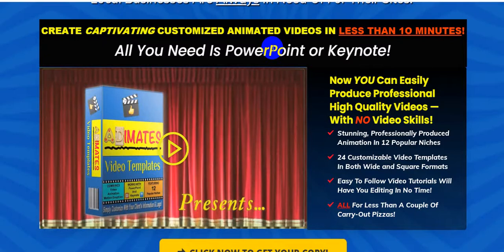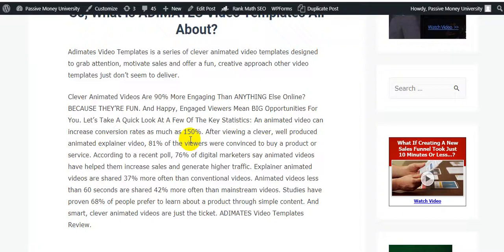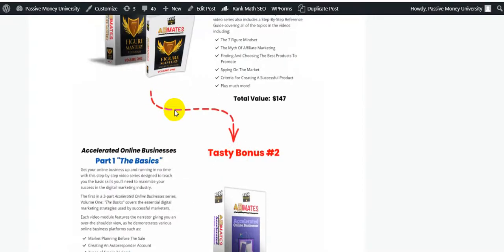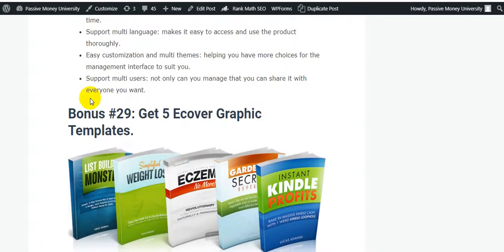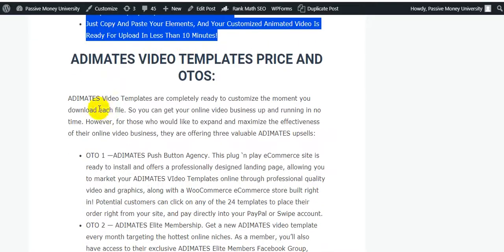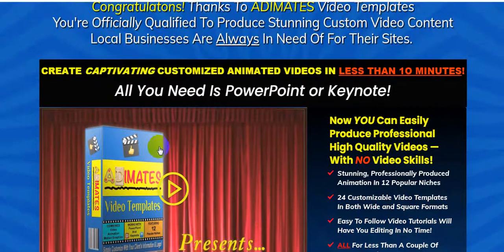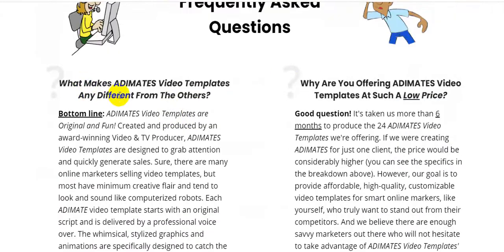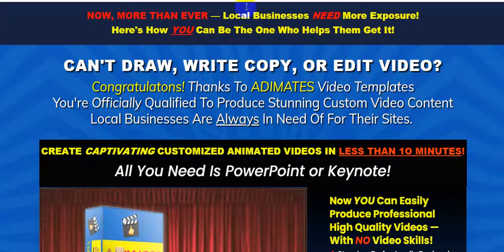ADIMATES Video Templates Review + Bonuses | CREATE CAPTIVATING CUSTOMIZED ANIMATED VIDEOS!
So, What Is ADIMATES Video Templates All About?

Adimates Video Templates is a series of clever animated video templates designed to grab attention, motivate sales and offer a fun, creative approach other video templates just don’t seem to deliver.

                        ADIMATES VIDEO TEMPLATES FEATURES:

►24 Professionally Produced Animated Video Templates In Both Wide & Square Formats
►Fun, Whimsical, Original Content Delivered Through Professional Voice Over Talent
►Custom Music Tracks Created Especially For ADIMATES Video Templates — Meaning NO Licensing Fees
►All Scripts And Music Tracks So You Can Edit The Copy And Change The Voice Over
►NO Editing Skills Required — Works With Both PCs And Macs Using Either PowerPoint Or Keynote
►Created And Produced By An Award-Winning Marketing Pro With Over 20 Years In The Industry!
►Complete Step-By-Step Video Tutorials Included
►Just Copy And Paste Your Elements, And Your Customized Animated Video Is Ready For Upload In Less Than 10 Minutes!

Thanks for checking out My " ADIMATES Video Templates " Review.

.0.